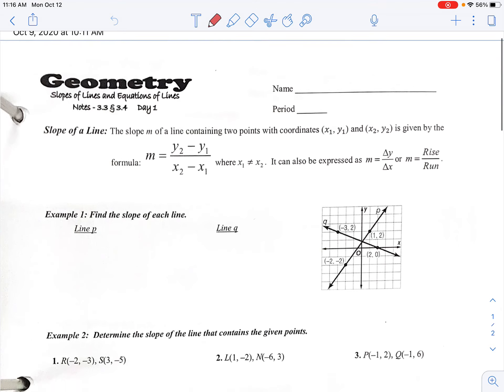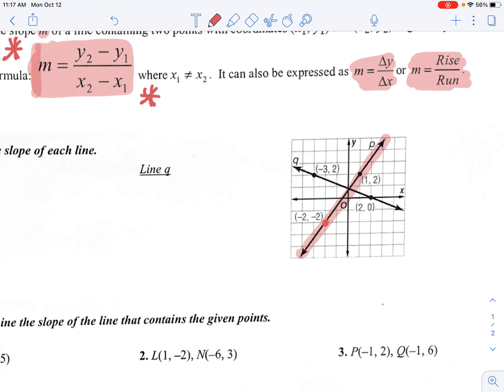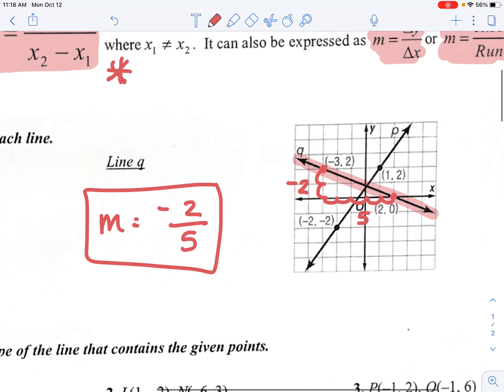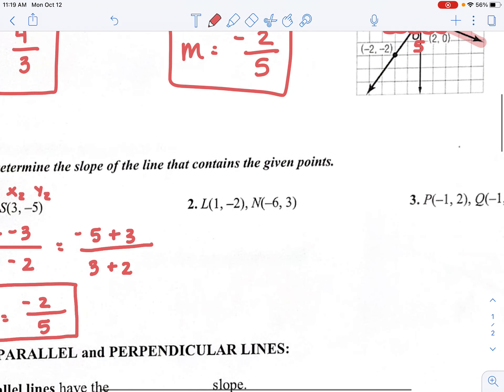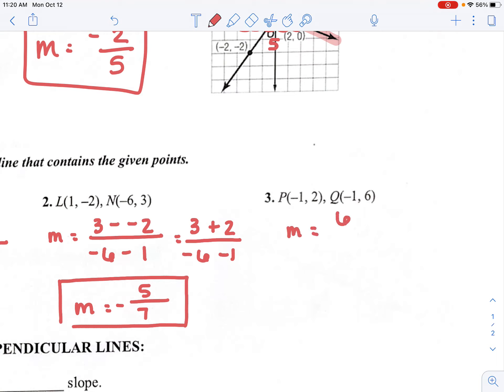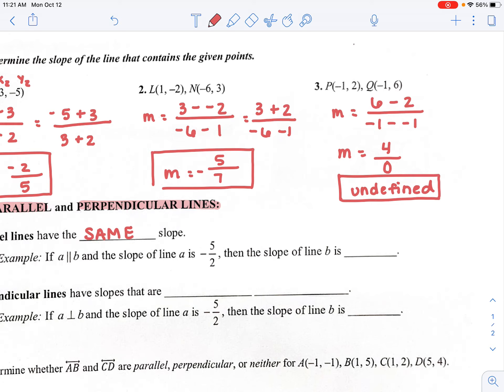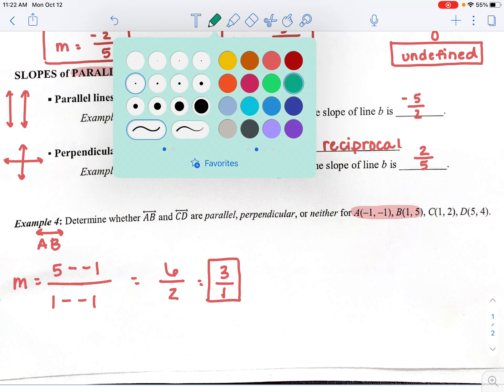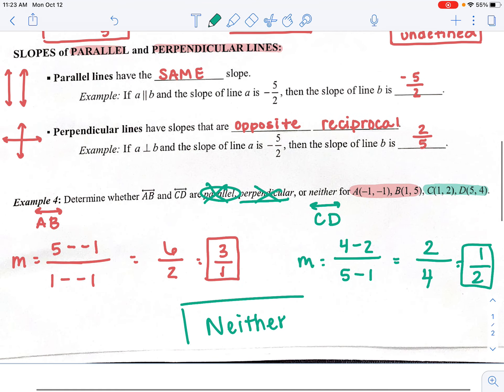3.3 Slope Notes